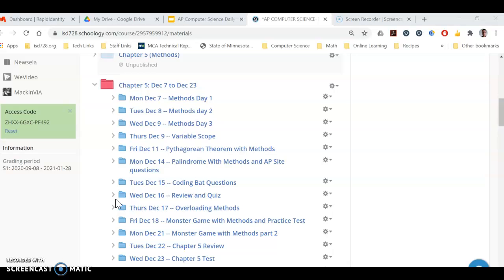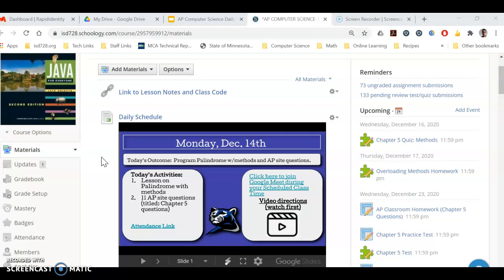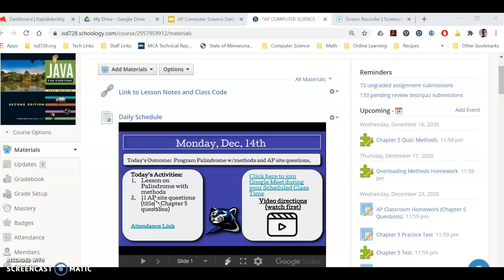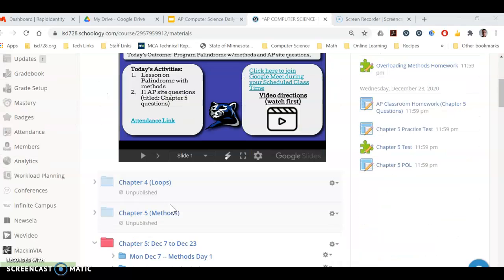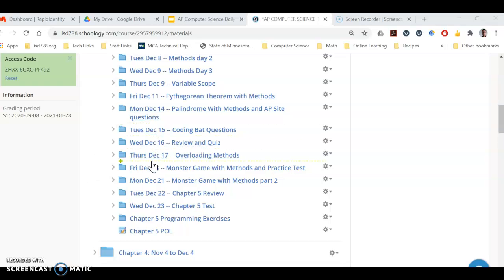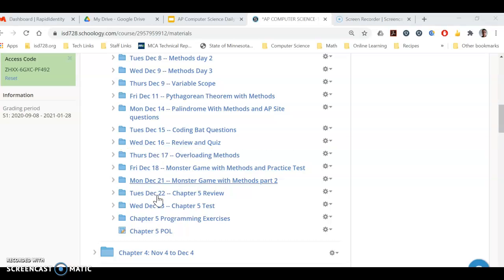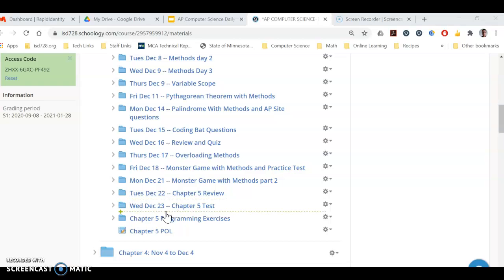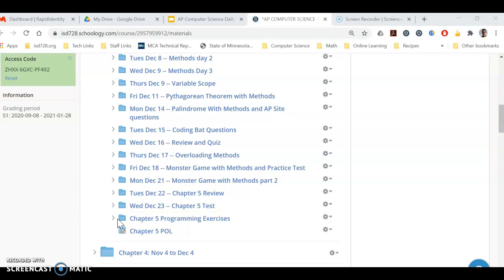AP CS Lesson Intro Dec 14